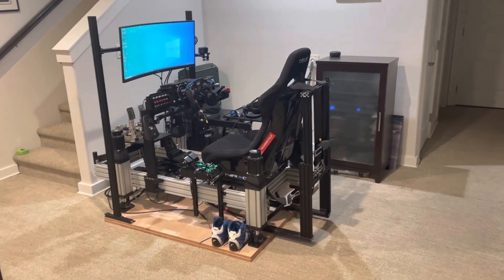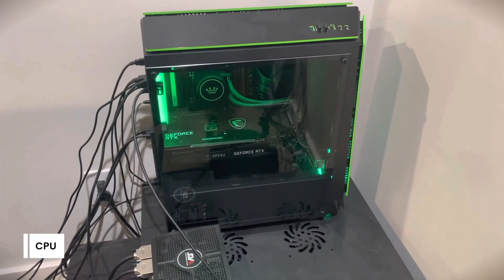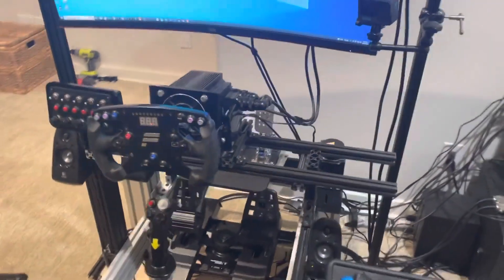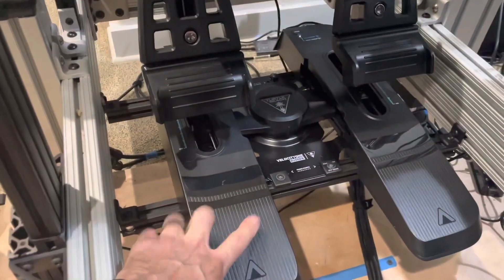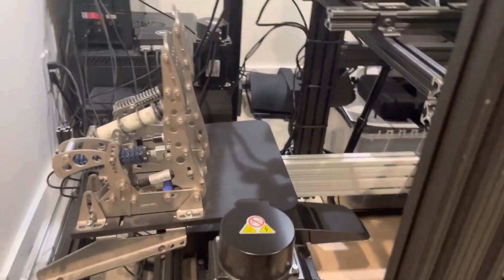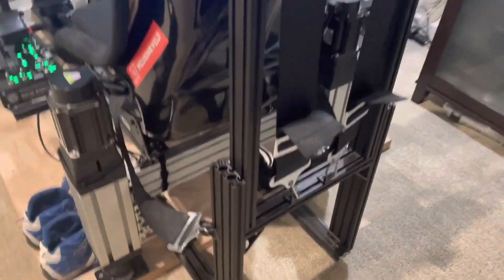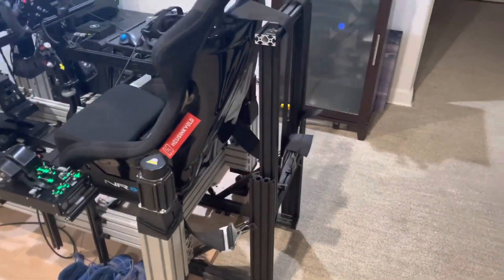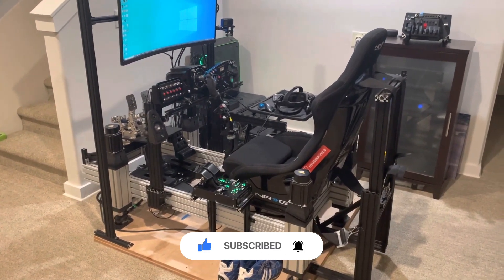$20,000 Full Motion Virtual Flight Simulator - Ideal Training Aid for IFR Training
I started building my flying/racing simulator way back in 2013 and have been improving it ever since.

Now that I'm in flight school full-time training to become an airline pilot, I find the sim more valuable than ever as a training aid because it allows me to re-produce the exact flight/approach that my instructor did with me earlier that day.

👉 If you'd like to join the Fly with Trent community, please become a subscriber

👋 About Me 👋
Trent Dyrsmid is a successful entrepreneur and investor who happens to have a love of flying airplanes. After a successful business career, I've decided to start career 2.0 as a professional pilot to compliment my 2nd passion; investing in real estate. My plan is to use flying as my basic income, and then use the free time that flying will afford me to continue to find attractive investment opportunities as well as expand my online businesses.

Pilot + investor = happy abundant life :)